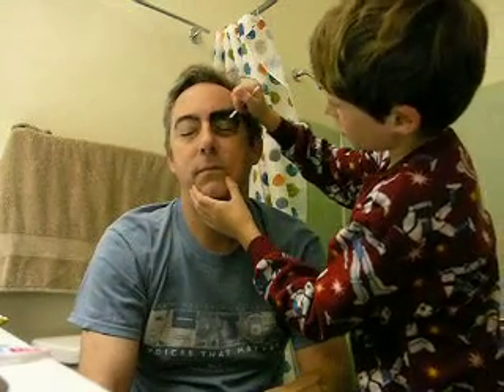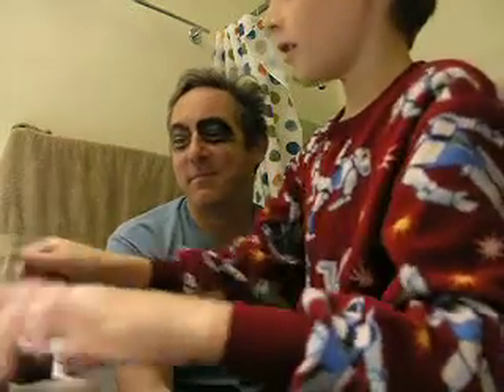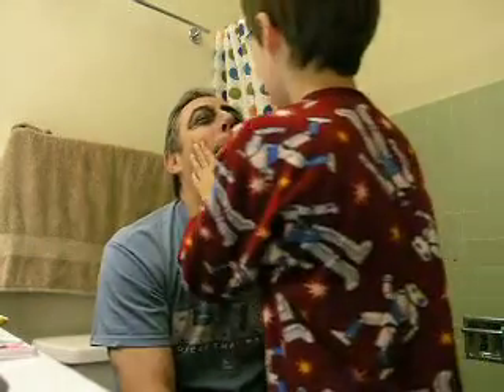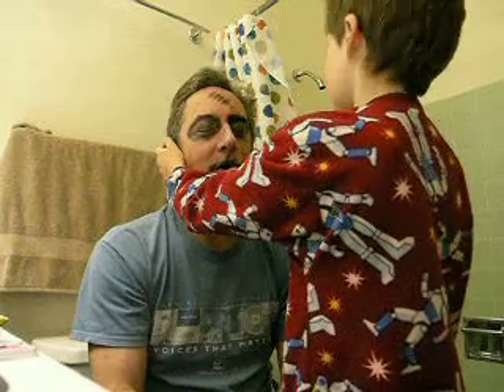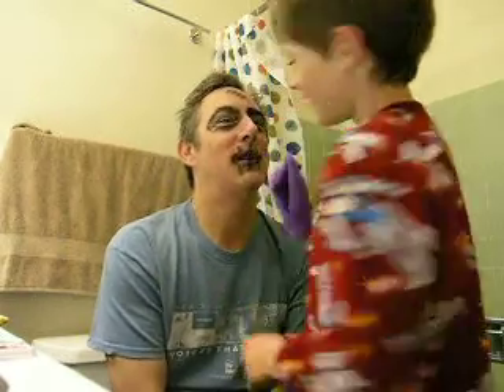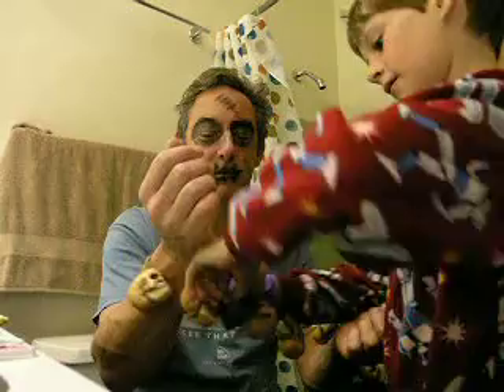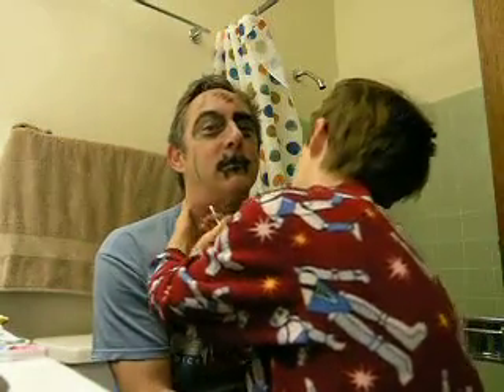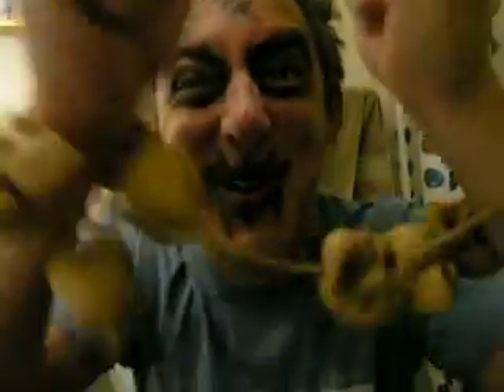how-to-do-skeleton-makeup-at 6am needs to practice a bit but...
Roland puts makeup on daddy to make him look like a skeleton at 6 in the morning. Halloween comes early at our house, skeleton makeup by an 8 year old. This is more funny than a great makeup job, sorry guys!